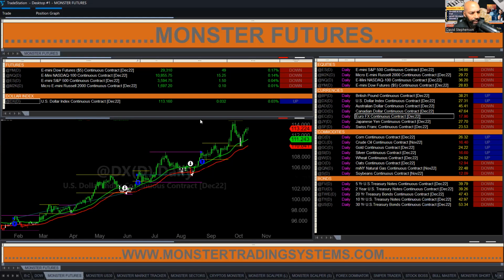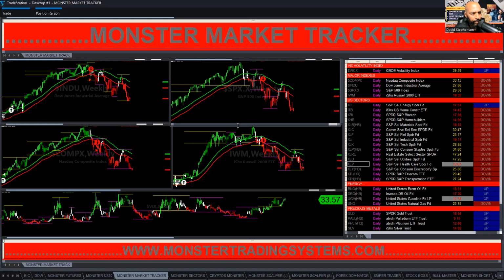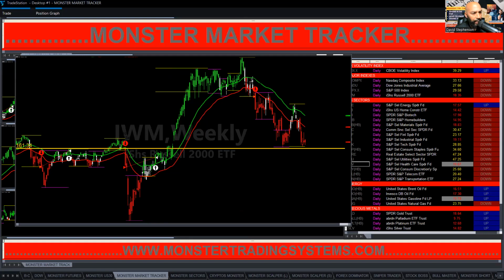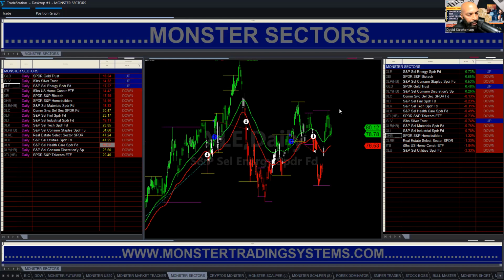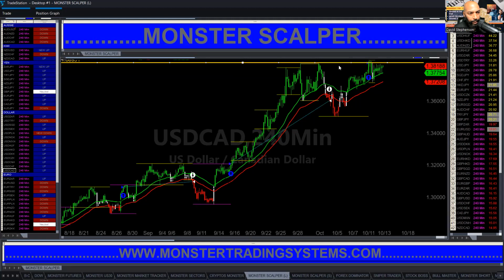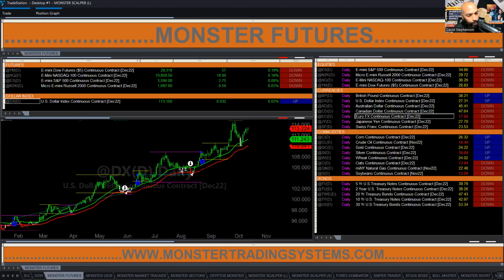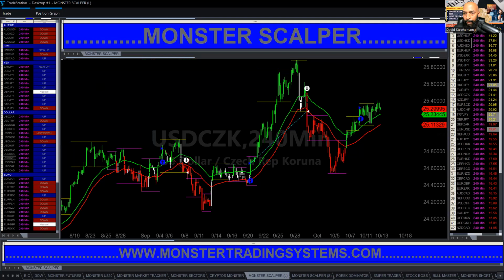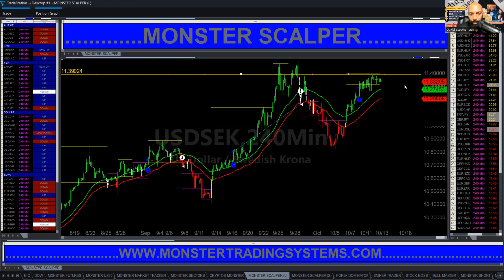Episode 347: Live Learn-To-Trade Class for Stocks, Forex, Crypto & Futures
Hello everyone. In this video, we're going to share "Wednesday Training Tutorial - Training In The Zone, Trend Following & Trading Systems 10-12-22".

Beginning Traders
Trading Strategies